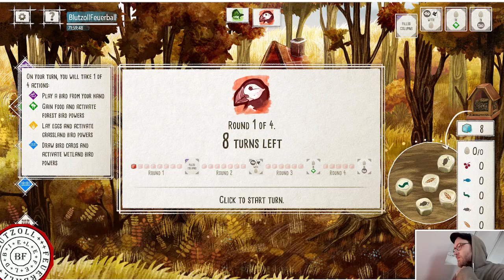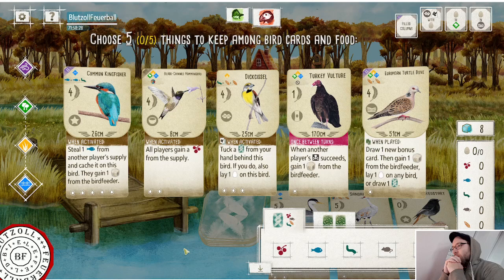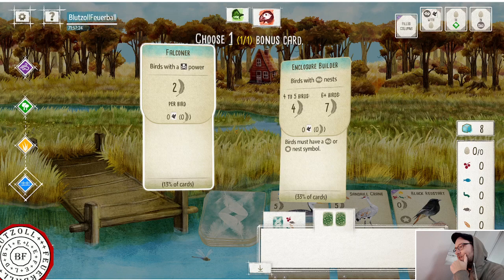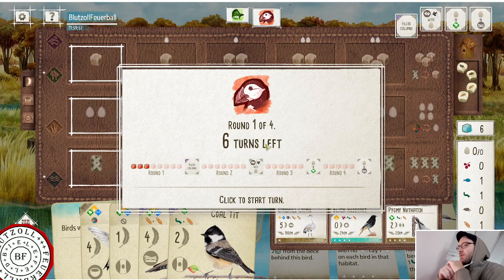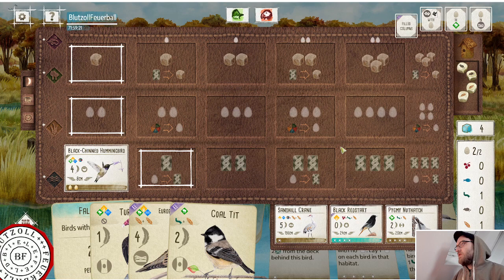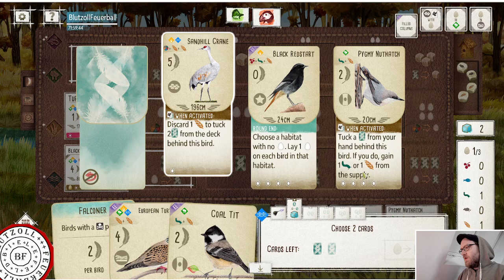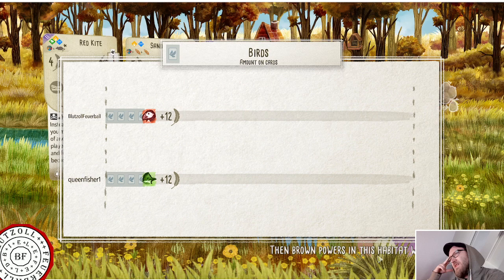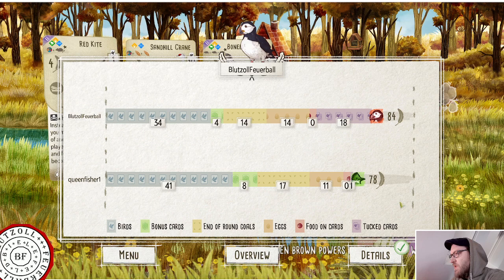Keep it simple, feed the Crane | Wingspan Tournament Play | ETT 4-1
My 6th match in the Emerald Tanager Tussle tournament. Its double elimination, so I am out if I lose.

The discord has an Elo system.
Starting Elo: 1000
My personal goal: Stay above 1100
Elo before this game: 1184 (Top 30)